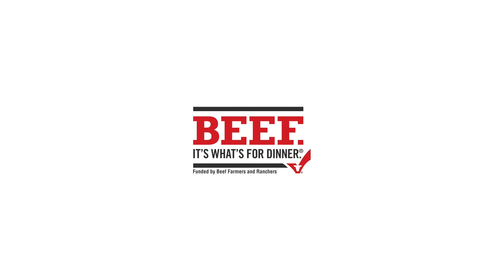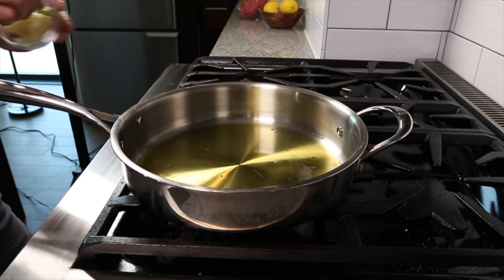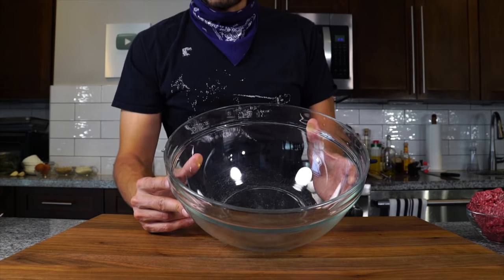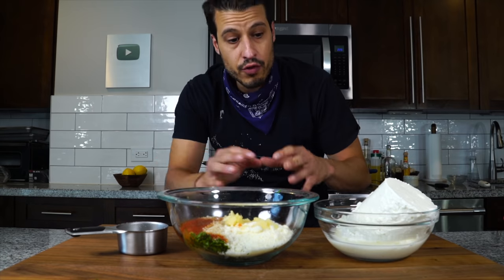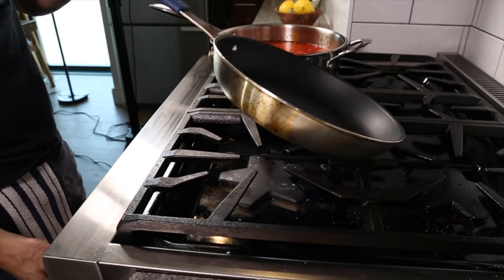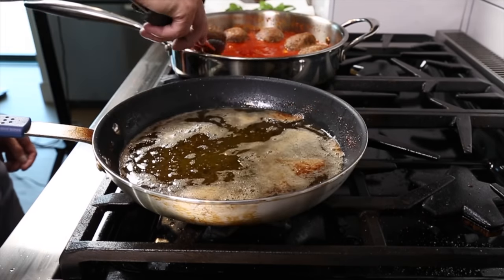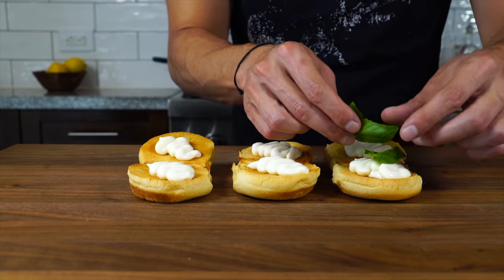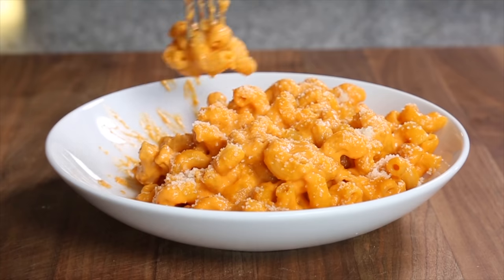how to make MAGICAL RICOTTA MEATBALLS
With these Ricotta Meatball sliders, you’re going to be the MVP of your tailgates this year.